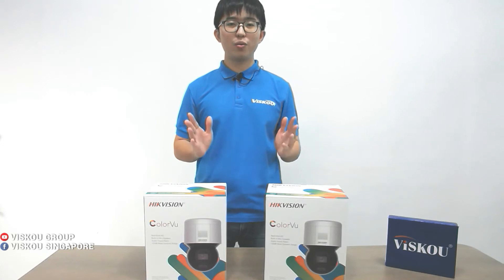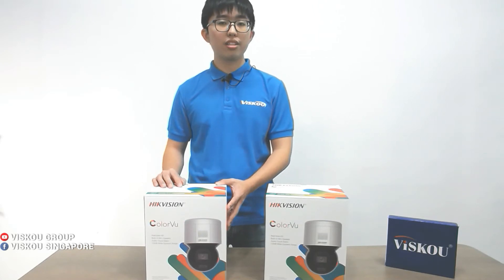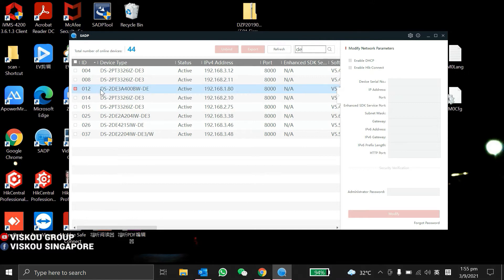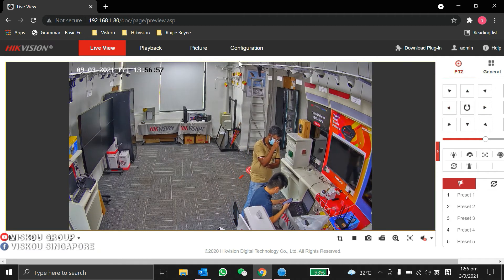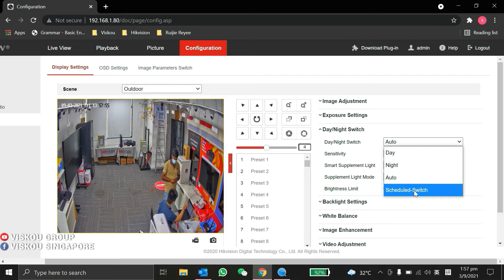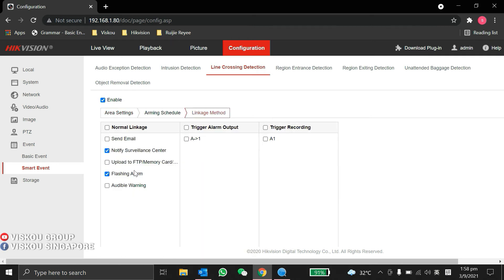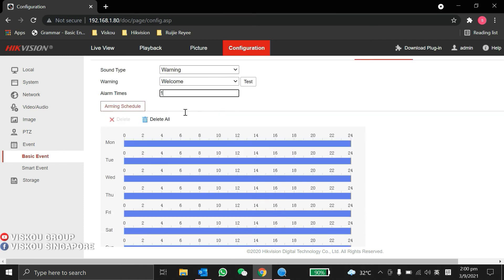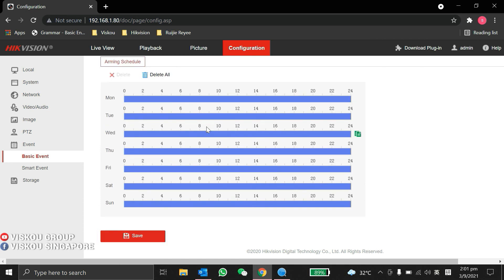HOW TO: Configure DS-2DE3A400BW-DE Hikvision ColorVu PT camera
In this video, we take a look at the Hikvision ColorVu PT camera DS-2DE3A400BW-DE with web browser confuguration.